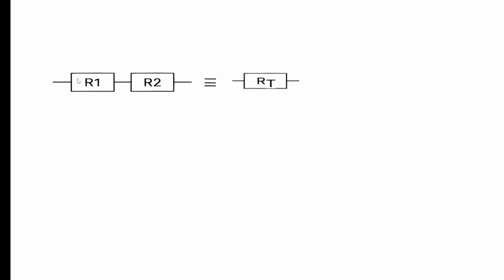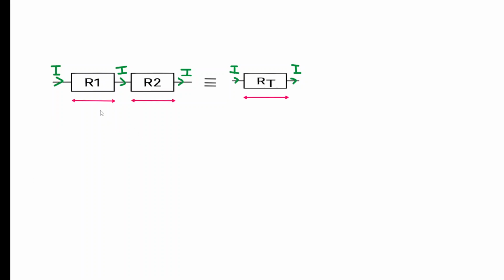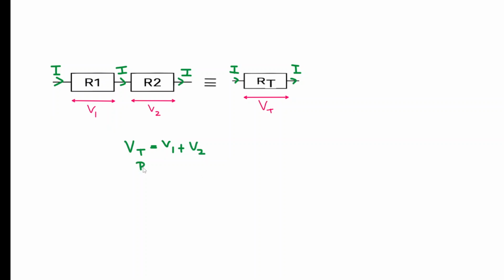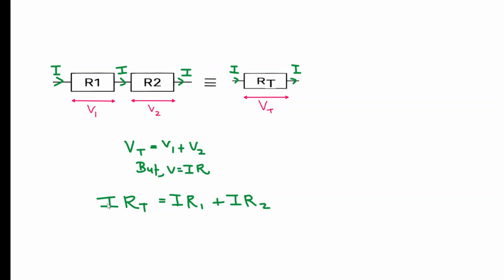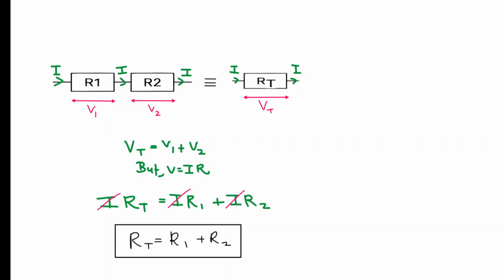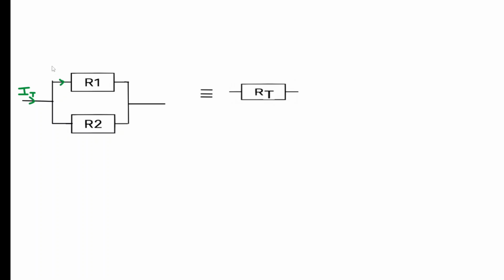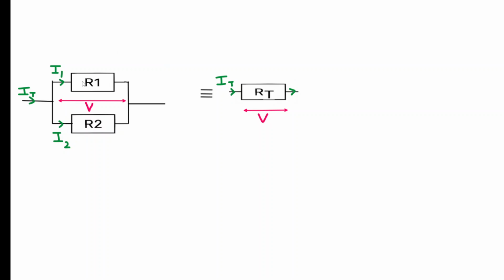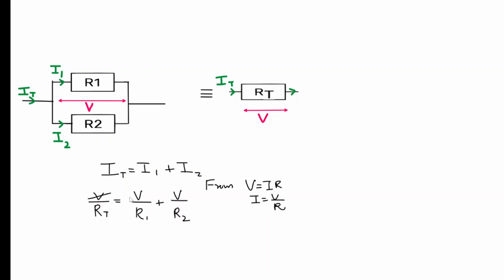Total Resistance of Series and Parallel Resistors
Total resistance formulas are essential in A-level physics, especially in electricity. Many students know how to use them but don’t fully understand where they come from. This video provides a simple and clear explanation.